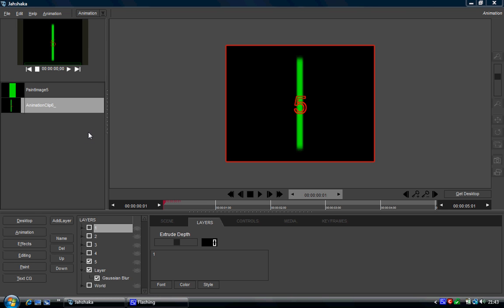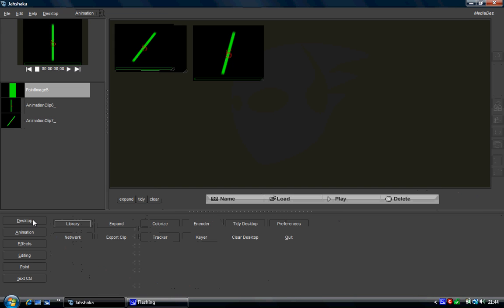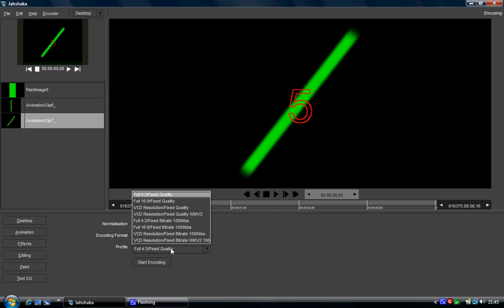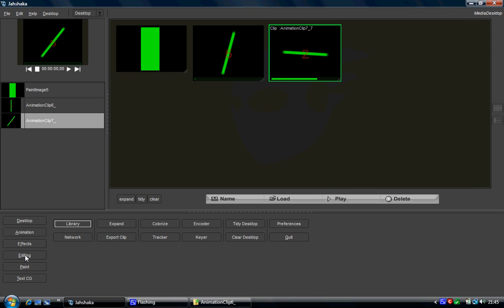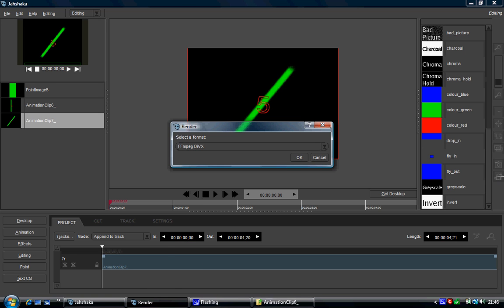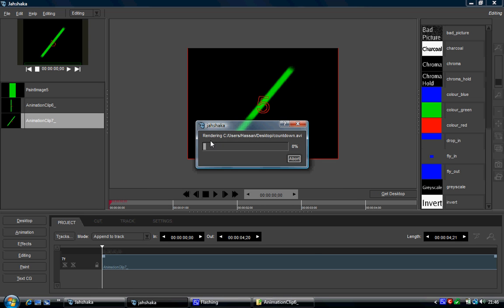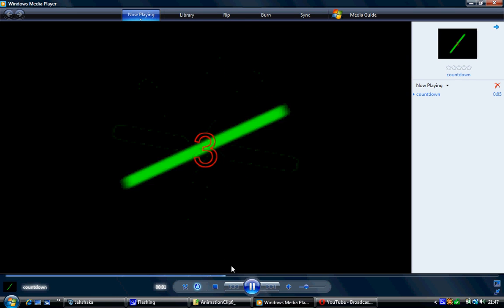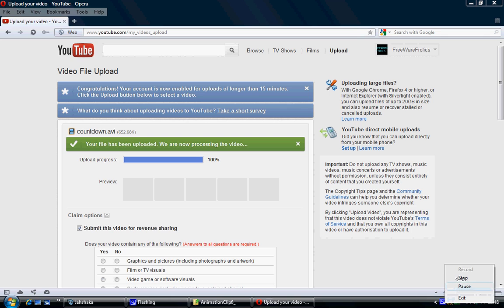Jahshaka 2.0 Export video tutorial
Just a quick tutorial on how to export videos from Jahshaka.